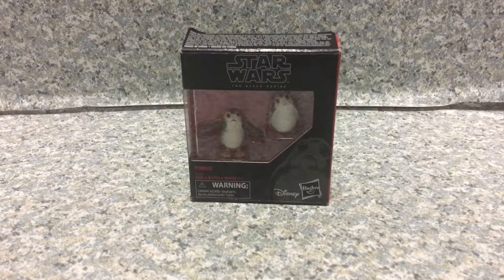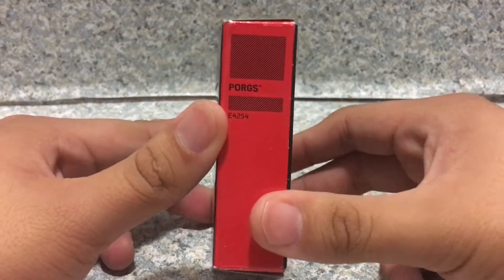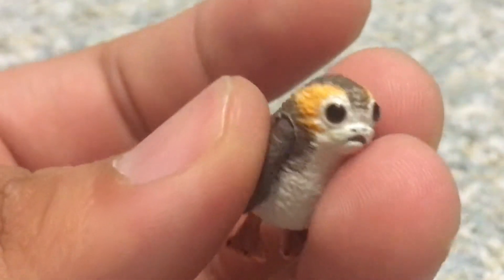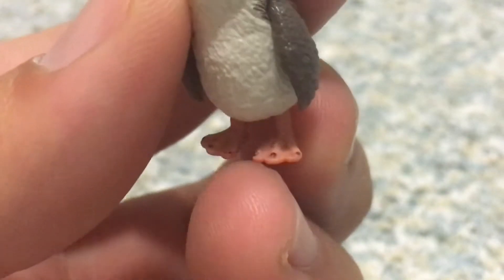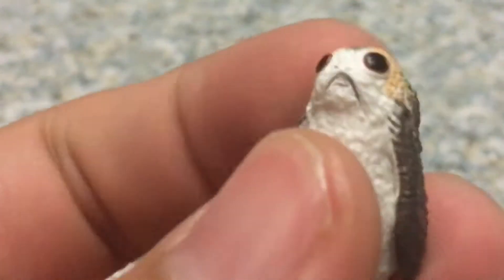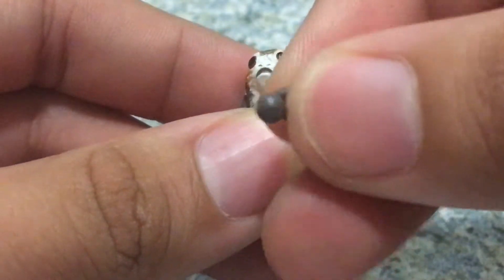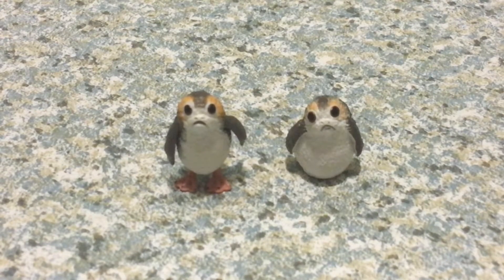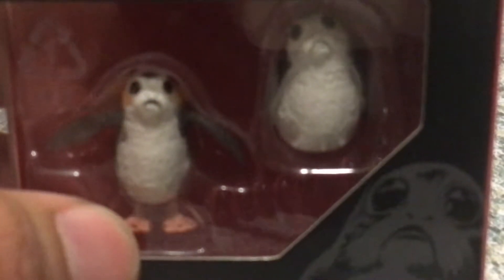Star Wars: The Black Series Porgs figure review